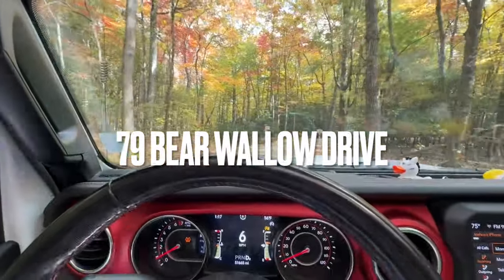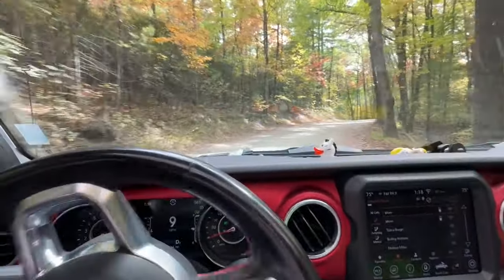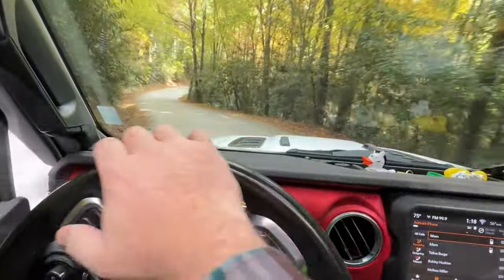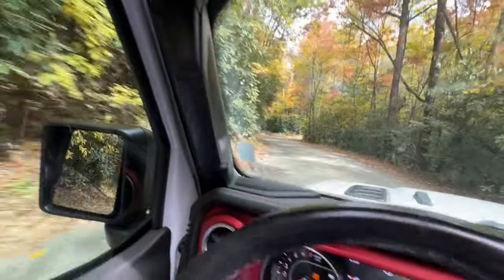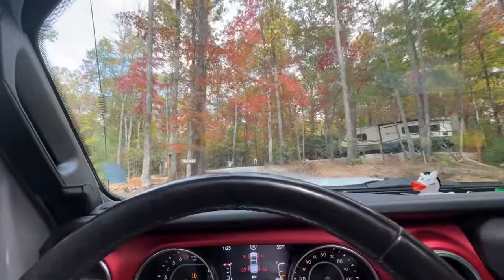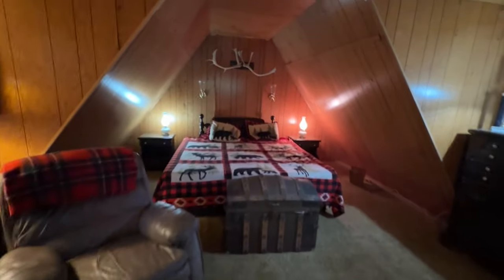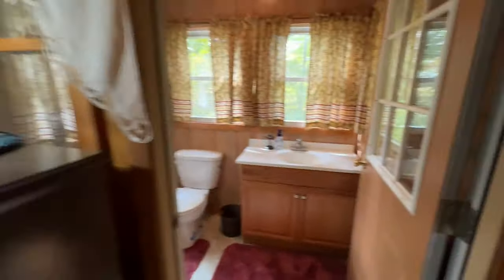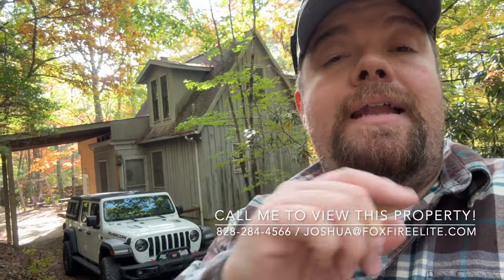(Sold) 79 Bear Wallow | Spruce Pine | NC | Located inside a campground!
Welcome to my newest listing located in the beautiful Burnsville NC!

Want to view this property in person? Have a home or parcel of land in my area you want to sell?
Joshua Huskins - The Jeepin' Realtor
Part 107 FAA Aerial Certified Pilot
Foxfire Real Estate LLC